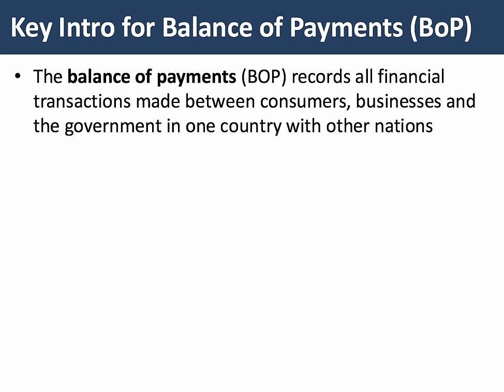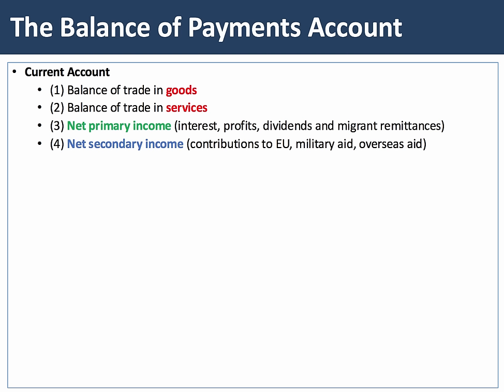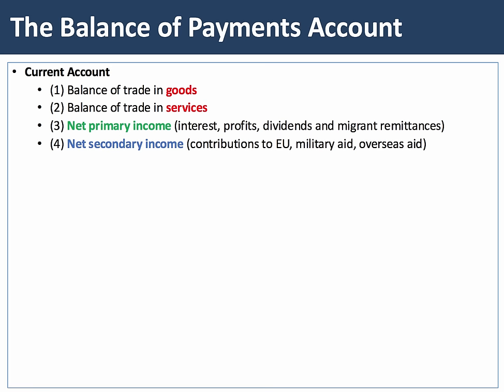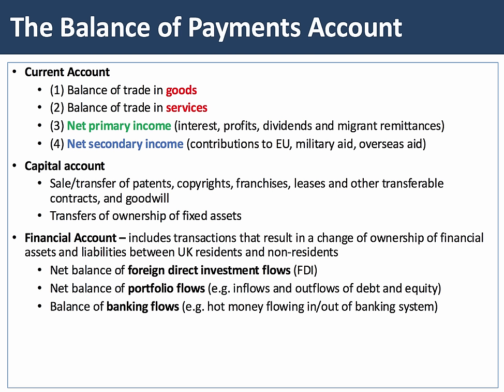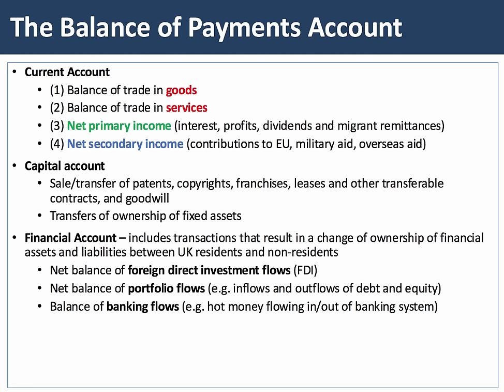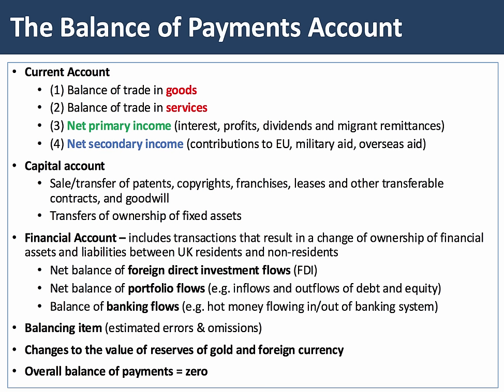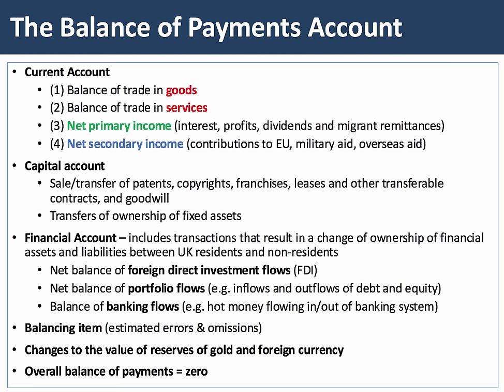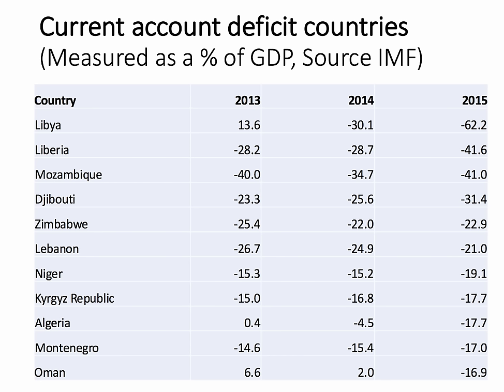Balance of Payments Accounts I A Level and IB Economics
This Year 2 Macroeconomics topic video looks at the make up of the balance of payments and in particular the difference between the current account and the financial account.